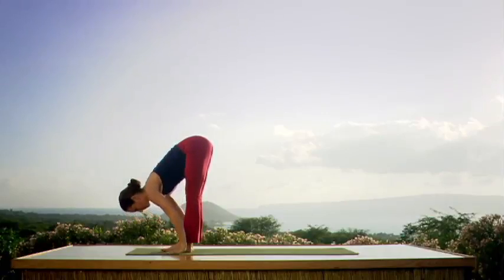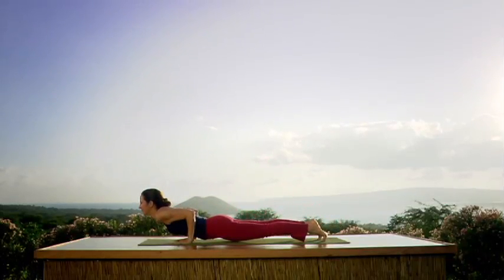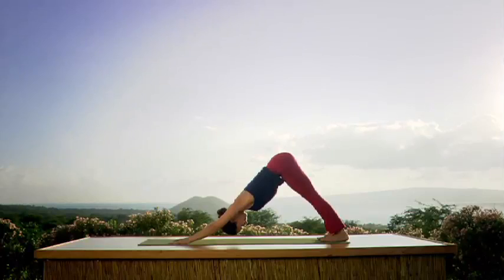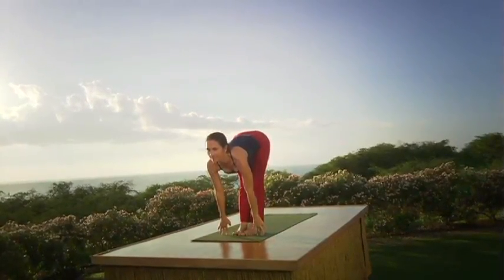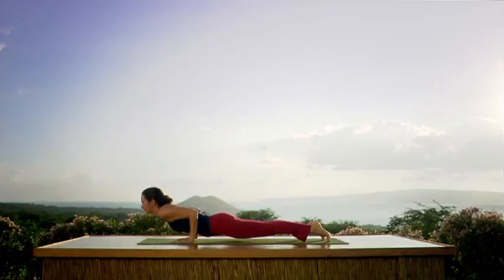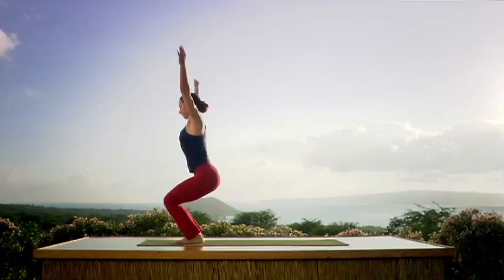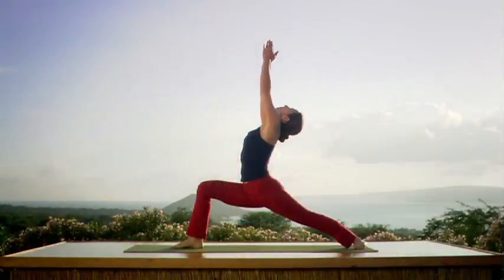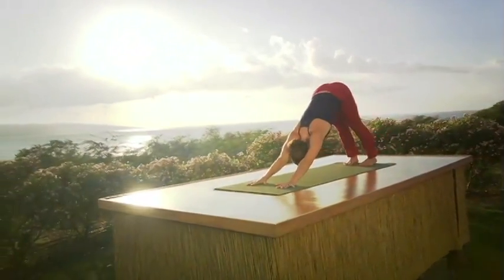Maya Yoga Vinyasa Fusion: Standing Flow - Second Sun Salutation - Vook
This is the "Second Sun Salutation" video from the "Maya Yoga Vinyasa Fusion: Standing Flow" vook.  For more information on this or other Vook titles, please